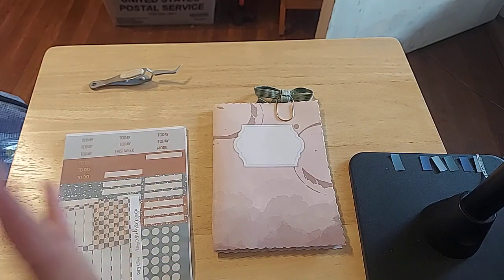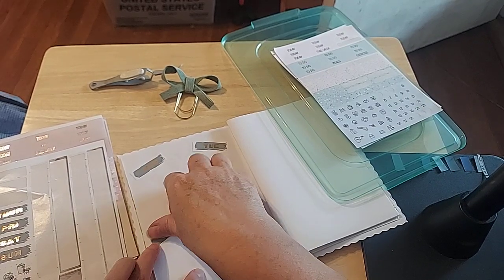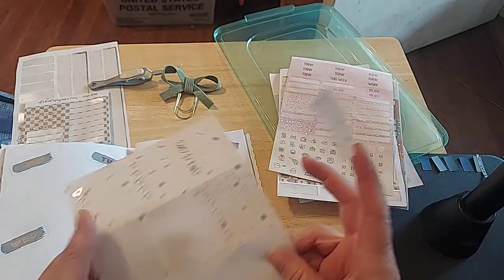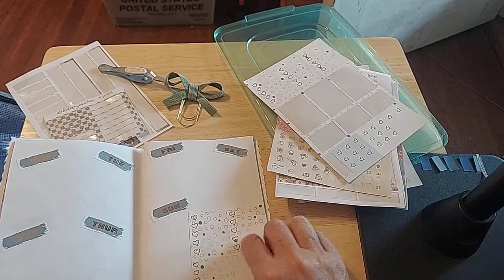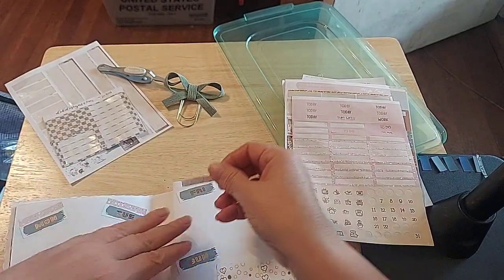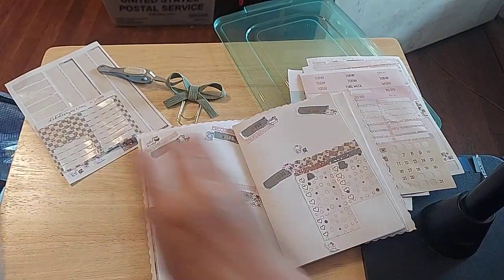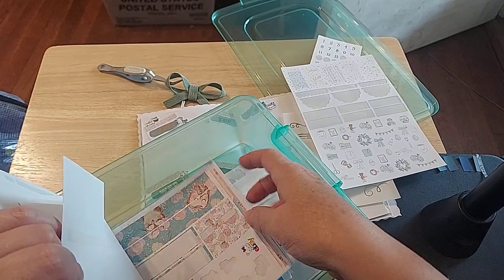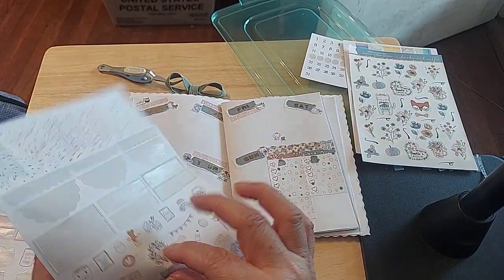PLAN WITH ME: B6 BULLET JOURNAL & DEKDESIGNS.COM SEPT. 2021 WK1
I hope this video encourages you! FUN!! :)

My apologies. new stand and camera filmed sideways.

Seasonal Bible Journaling Camps Announcements Go To:
BibleJournalingCamps.com

I hope you will go read my blog post at:
JosephinesDesigns.com

k :)
Jeremiah 29:11-13

DEKDesigns.com
Also, please put KRIS in the comment section and you will receive a fun little extra in your order!! :)